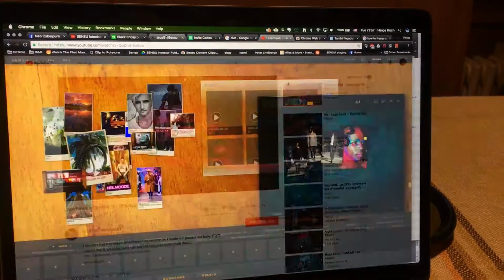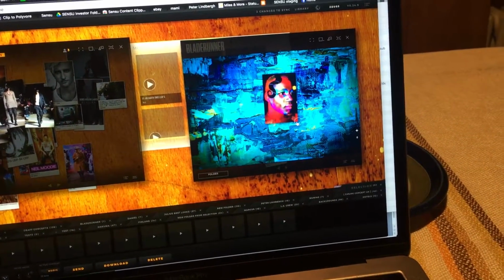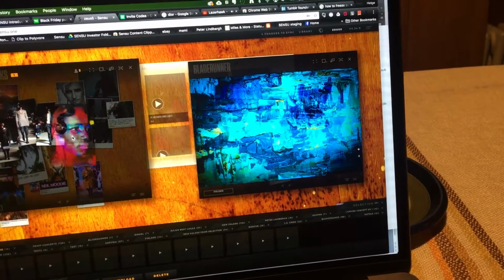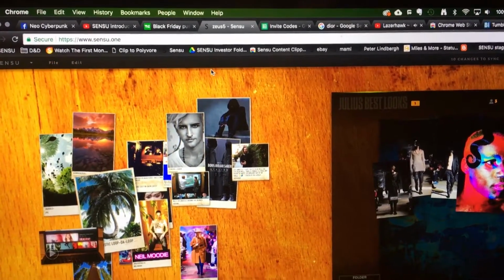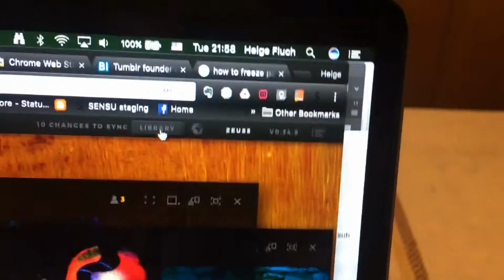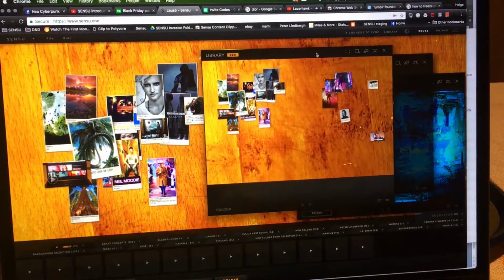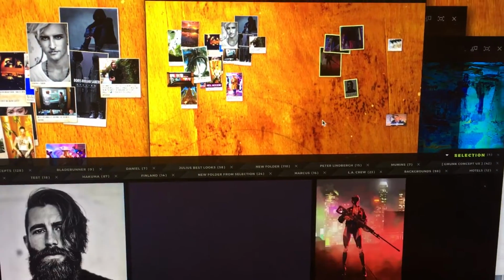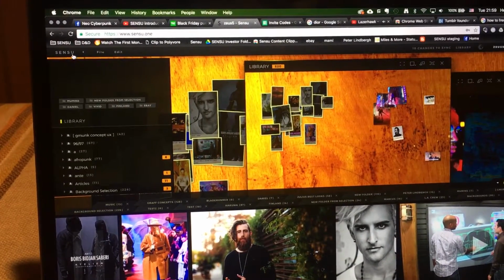SENSU moodboard introduction 1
Taking a look at the moodboards - the core of SENSU - part one.

Here our Alpha Chrome extension.
For invite codes, please write me directly